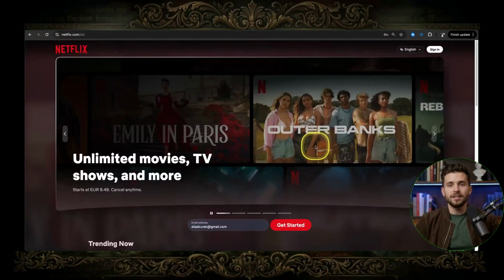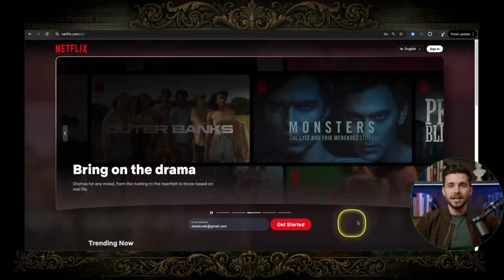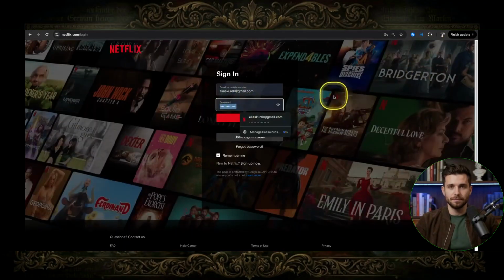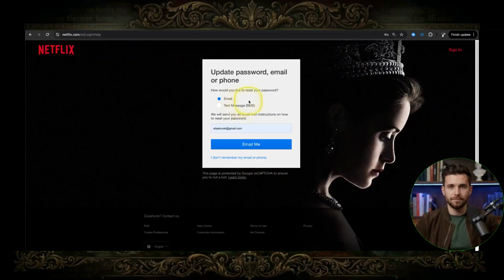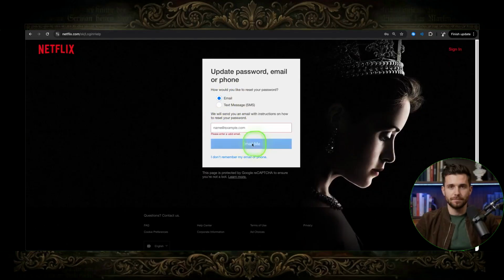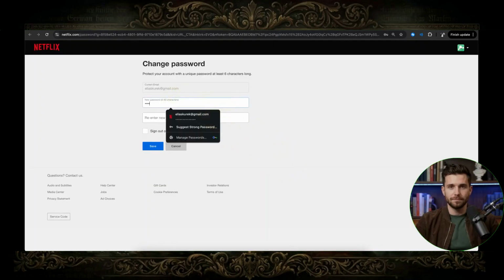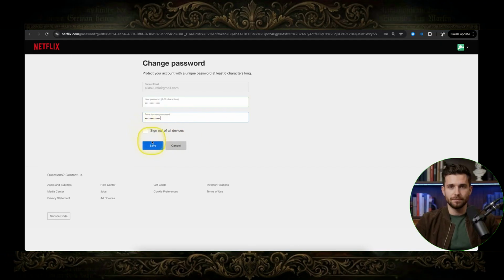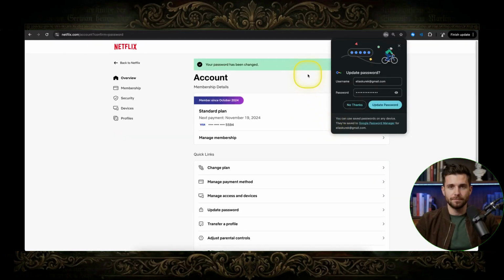How to Change Email in Netflix: Full Guide 2026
This technical tutorial explains the exact method for changing email in Netflix. This comprehensive guide covers all essential settings required for the process. We systematically verify each parameter when you execute changing email in Netflix. Learning to properly configure changing email in Netflix helps you optimize workflows, save valuable time, and maintain efficient daily organization across your 2026 digital projects.